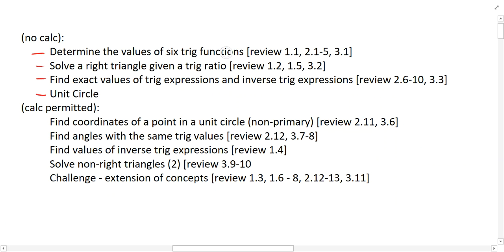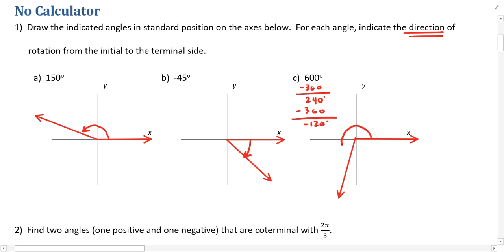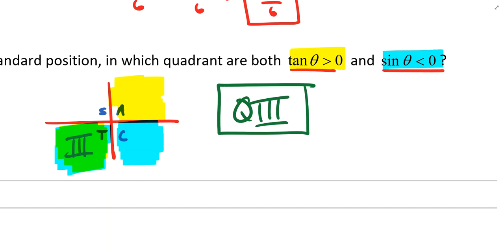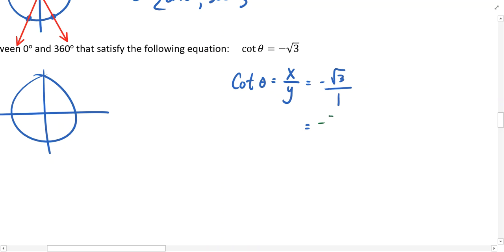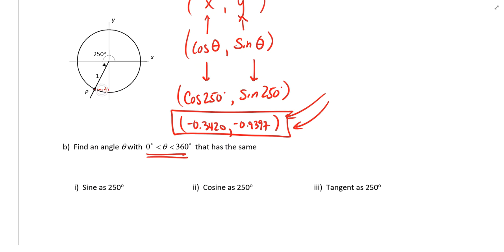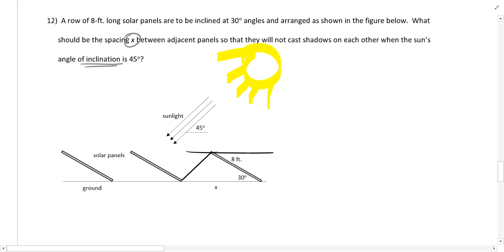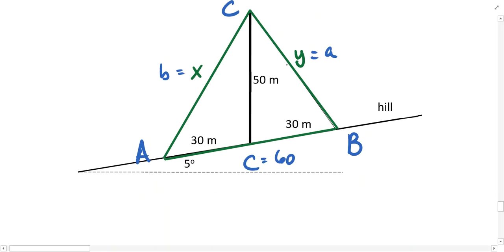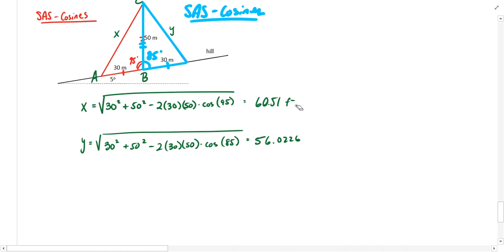Trig U1 P3 L5 Review 2